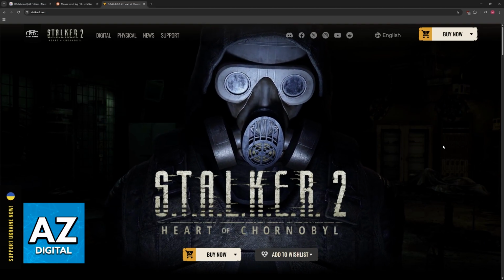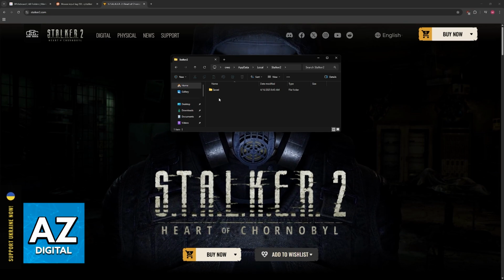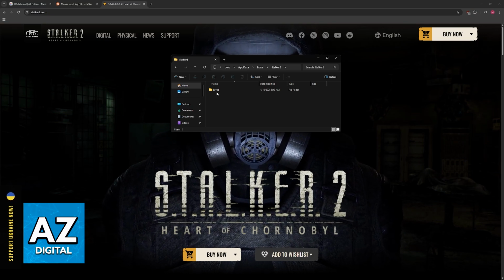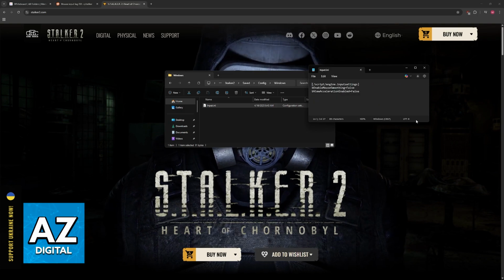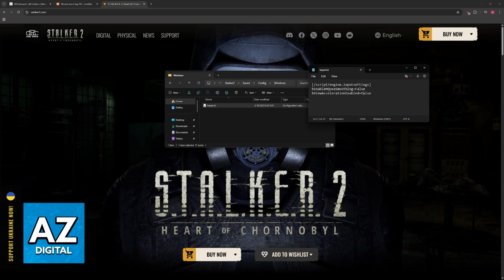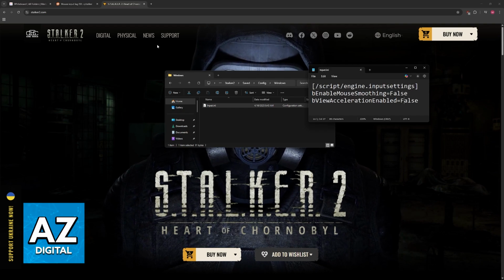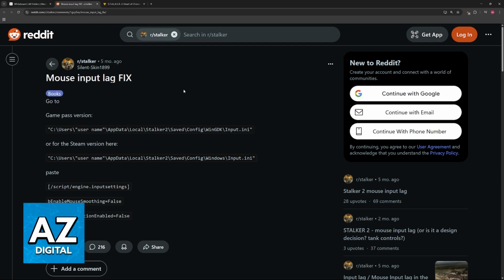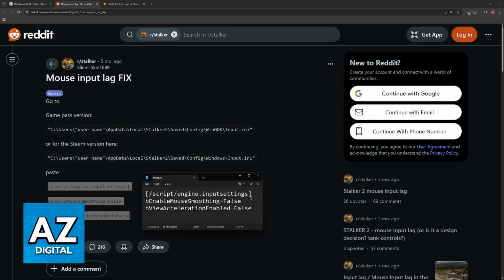How To Turn OFF Mouse Acceleration Stalker 2 (2025) - Step by Step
In this video I will clear your doubts about how to turn off mouse acceleration stalker 2, and whether or not it is possible to do this.